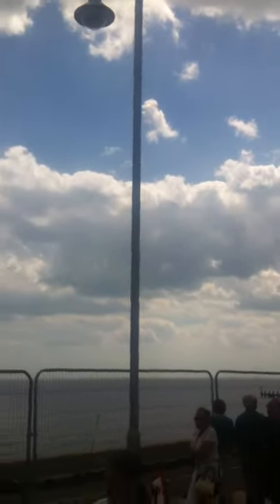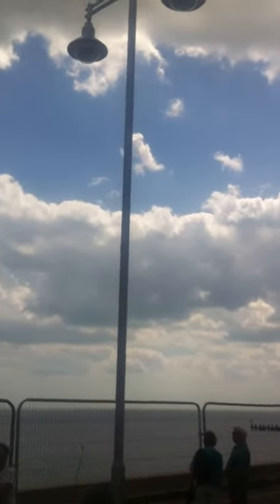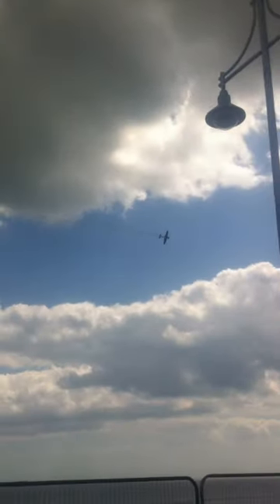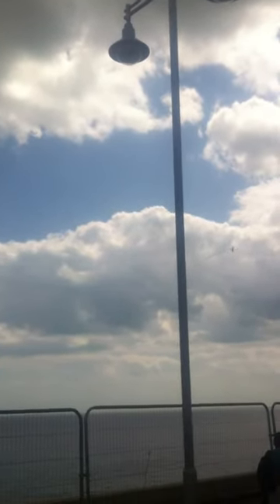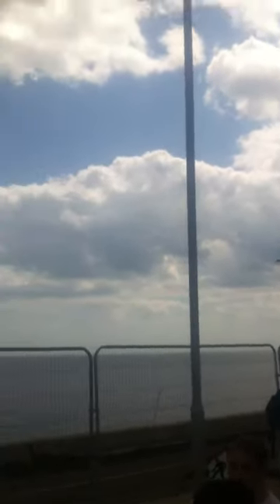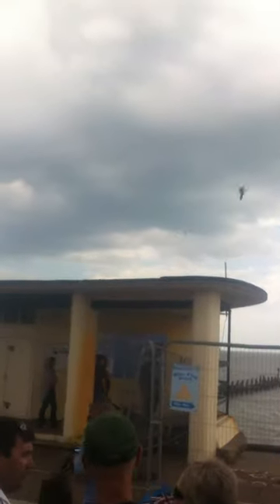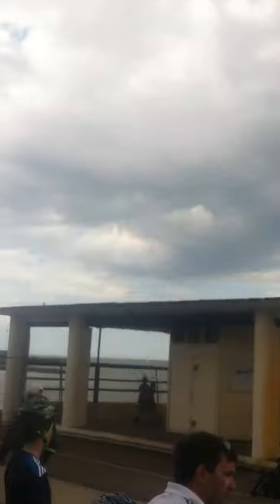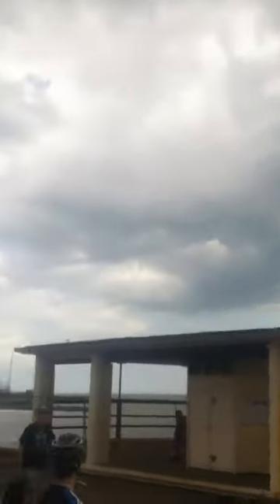armed forces day 2015 lowestoft